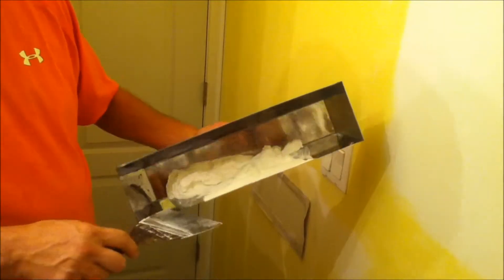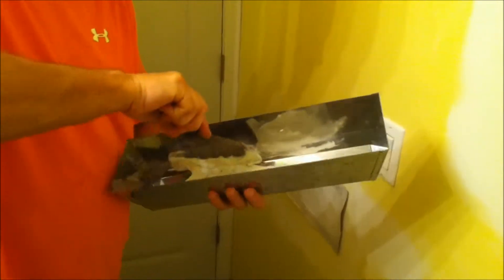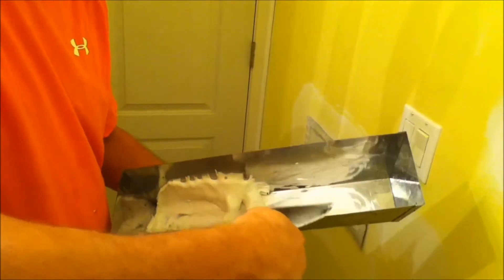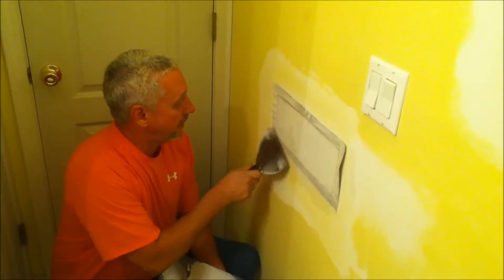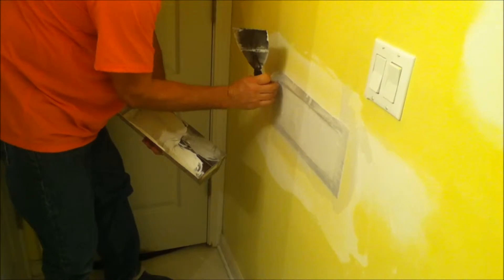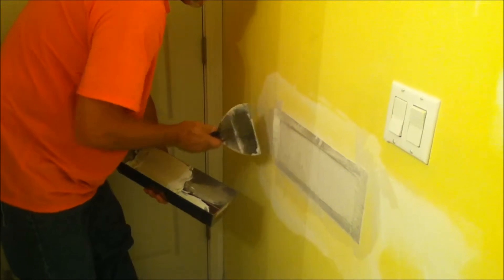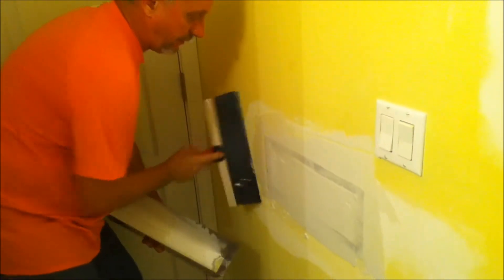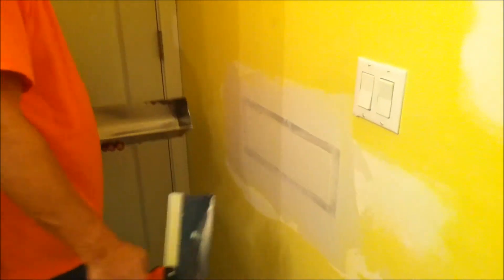Episode III the first coat of drywall finish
in this video we will bed the patch to the wall with joint compound.
This will be the first coat of "mud"
This is the third video in the saga